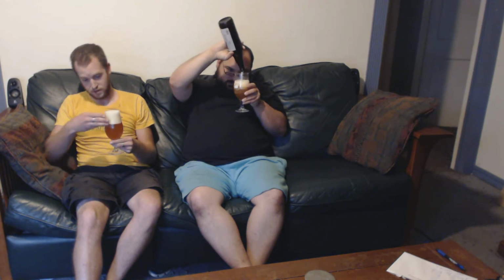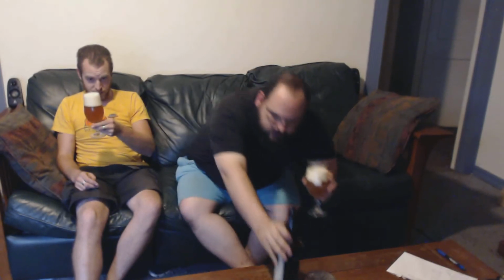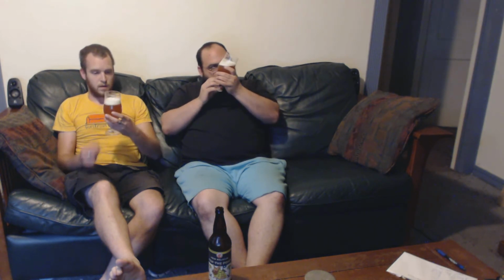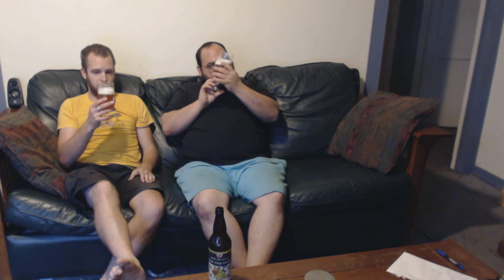Oklahoma Beer Reviews - New Belgium Hop The Pond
Oklahoma Beer Review - New Belgium Hop The Pond